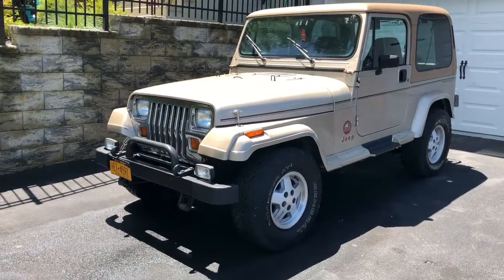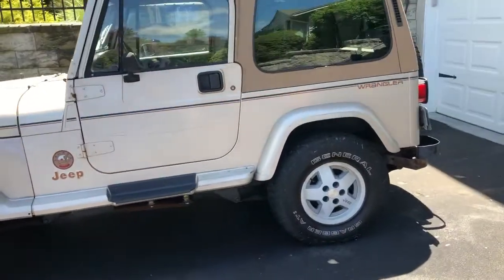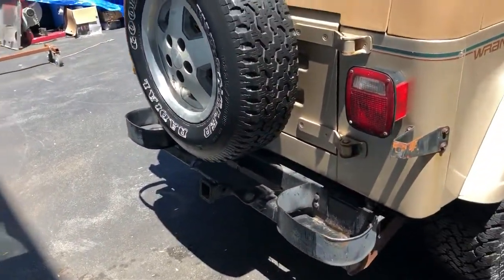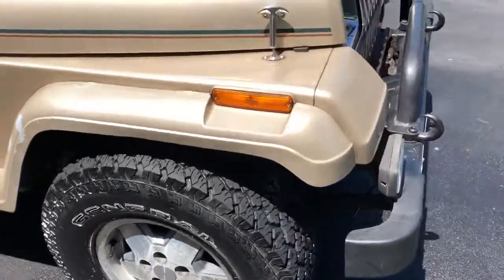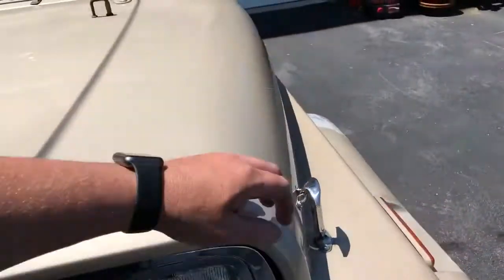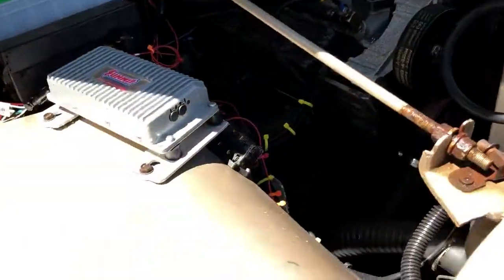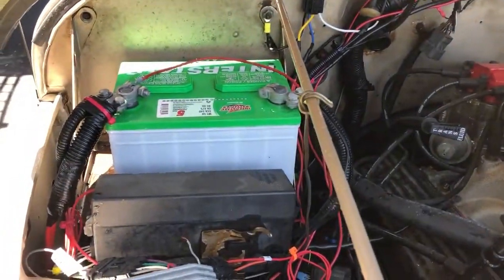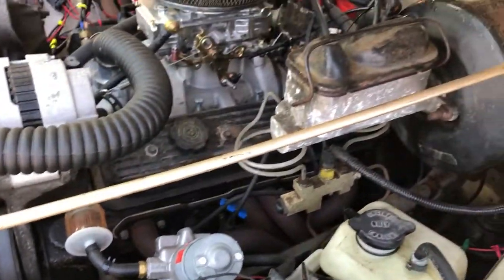1993 Jeep Wrangler Sahara for sale on eBay